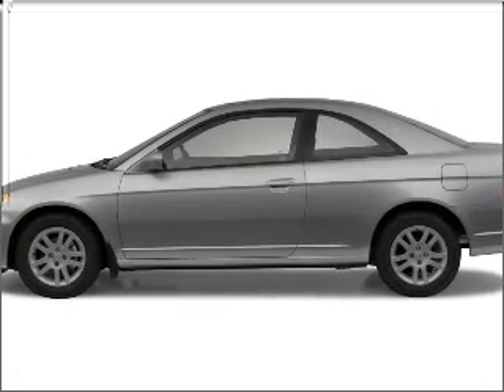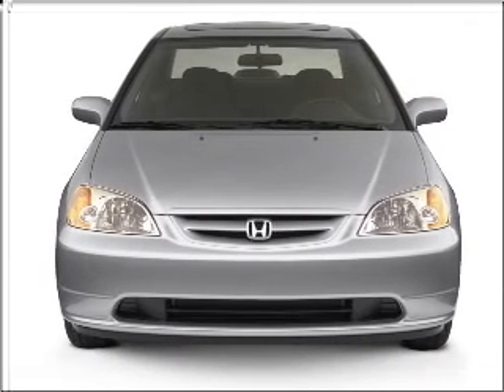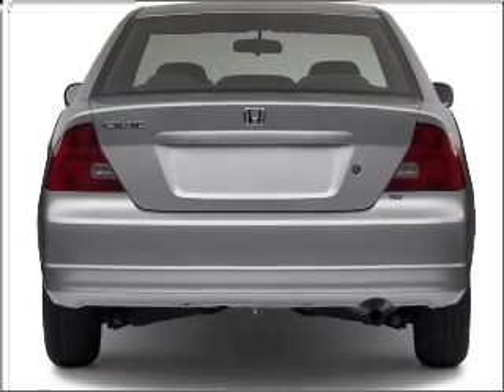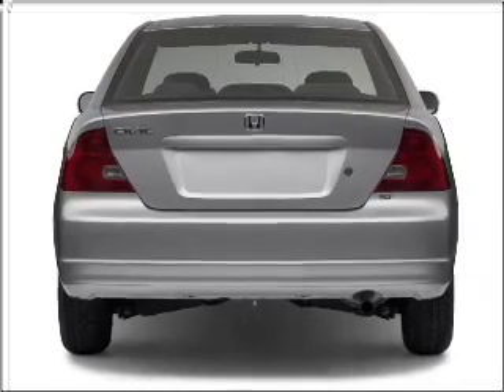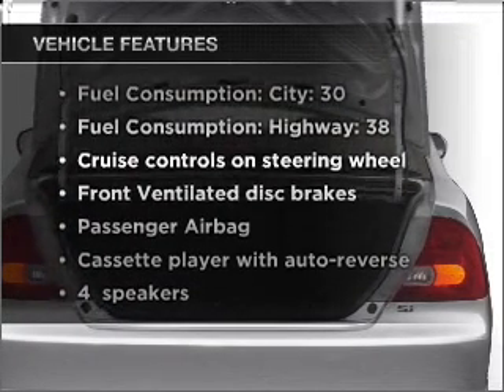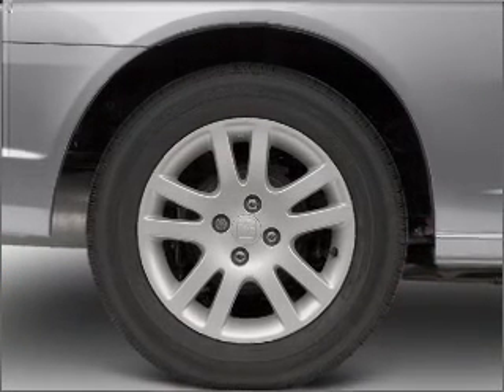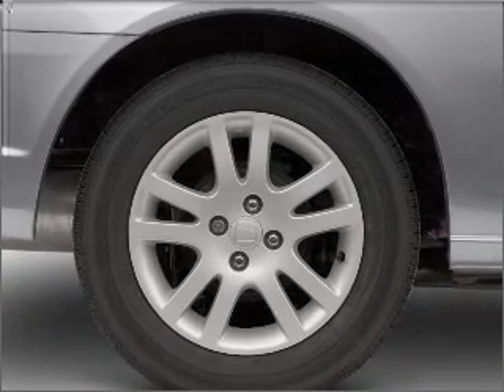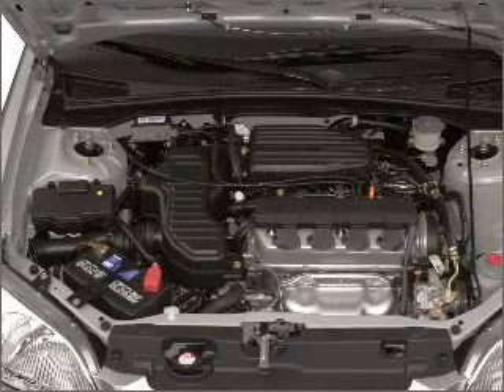2002 Honda Civic - Allentown PA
Year: 2002
Make: Honda
Model: Civic
Trim: LX
Engine: 1.7 liter inline 4 cylinder 16 valve
Transmission: 4-Speed Automatic
Color: Satin Silver Metallic
Mileage: 131252
Address:
3401 Lehigh St